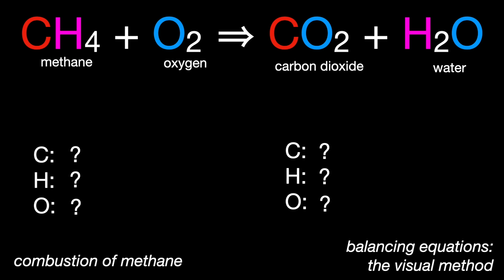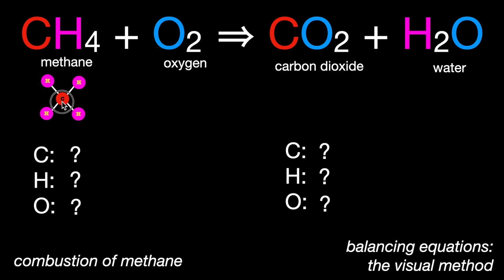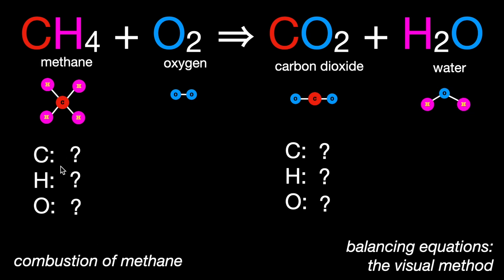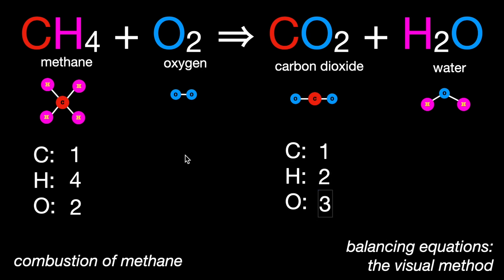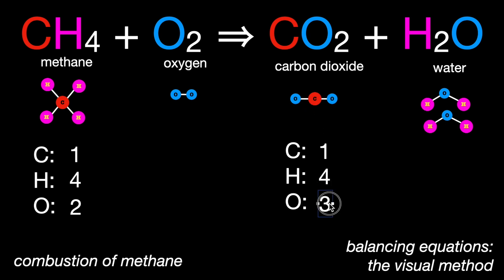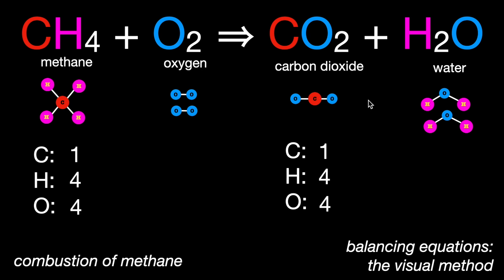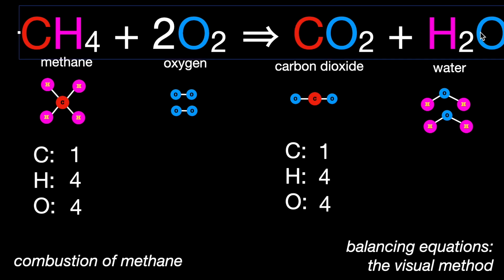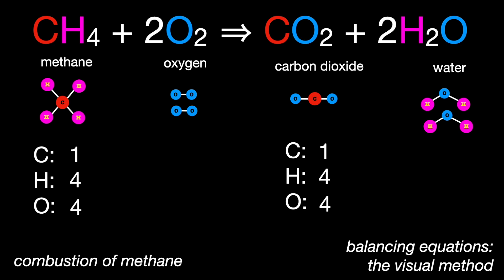CH₄ + O₂ → CO₂ + H₂O (Combustion of Methane) Balance Chemical Equation: A Visual Method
This video of the visual method will walk you through balancing the equation CH₄ + O₂ → CO₂ + H₂O. Sometimes in chemistry it helps to see the molecules involved in the equation that you need to balance. Let me know if this method works for you!